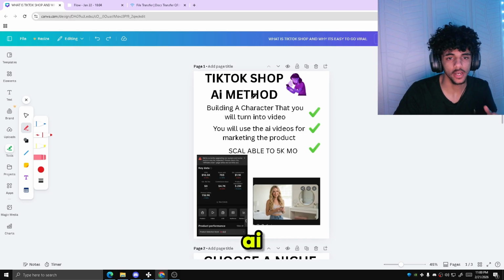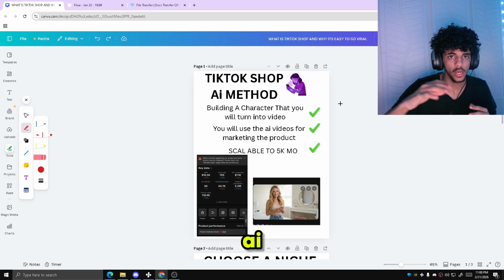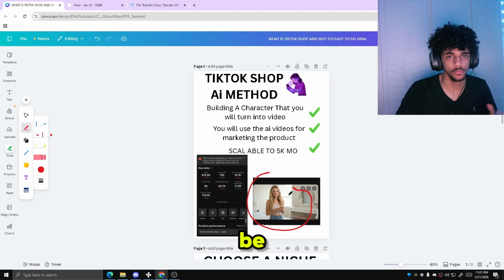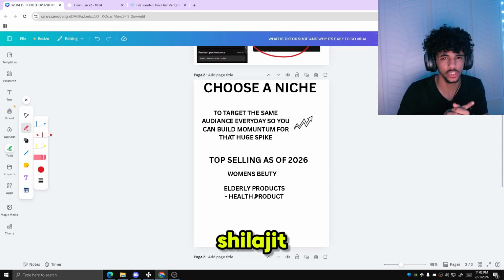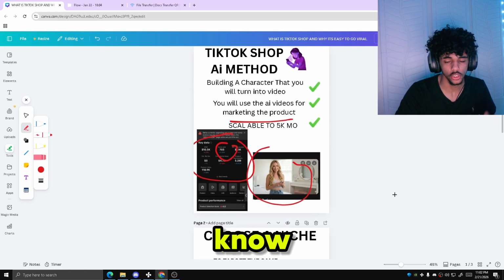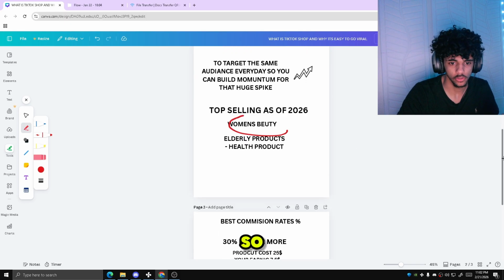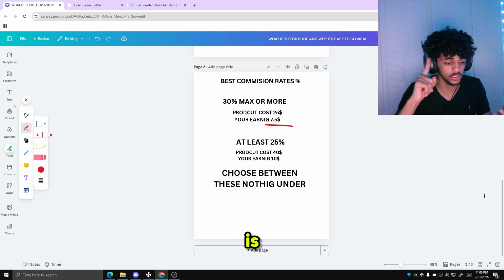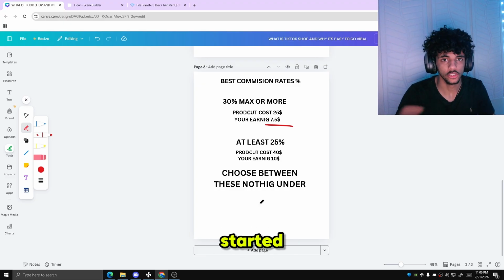Making $10K on TikTok Shop With AI (My Exact Method)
The strategies and methods shared are drawn from my personal experience and should not be interpreted as a guarantee of specific results. Success on TikTok can vary based on several factors, including content quality, consistency, niche selection, and compliance with TikTok’s policies.

I fully adhere to TikTok and YouTube’s Community Guidelines and Terms of Service, and I encourage all viewers to familiarize themselves with these policies before implementing any of the techniques discussed.

By watching this video, you acknowledge that you are solely responsible for your actions and agree to use YouTube in accordance with its guidelines. For more information on YouTube’s official policies, please